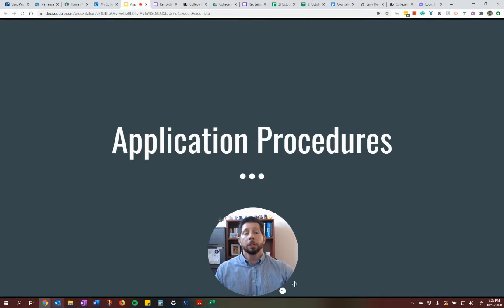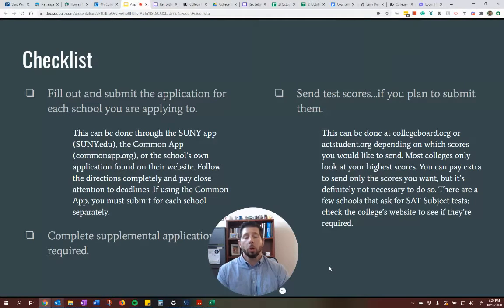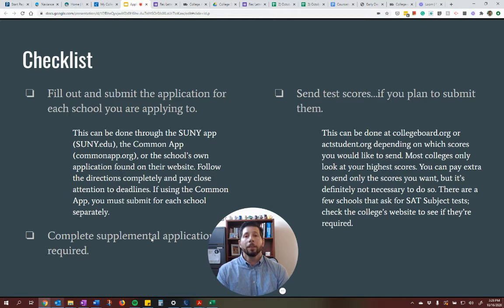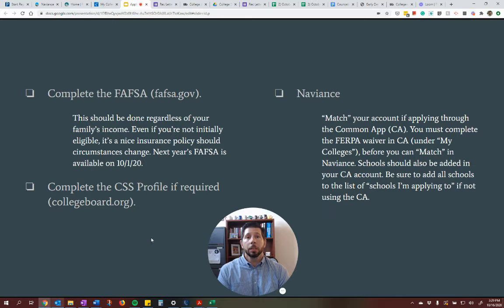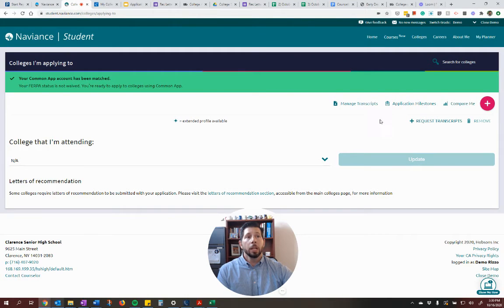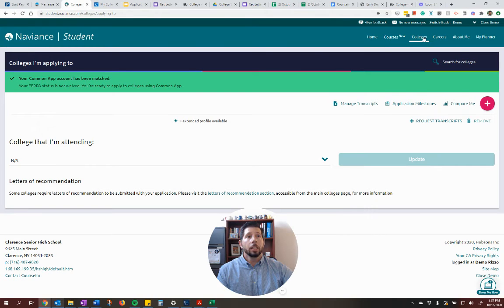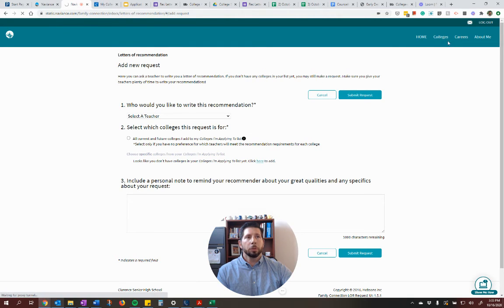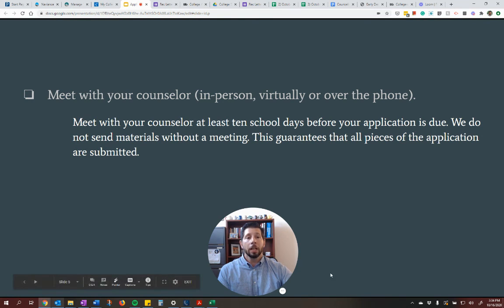Application Procedures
Overview of what CHS students need to do to make sure all of their application materials are properly sent to the college.